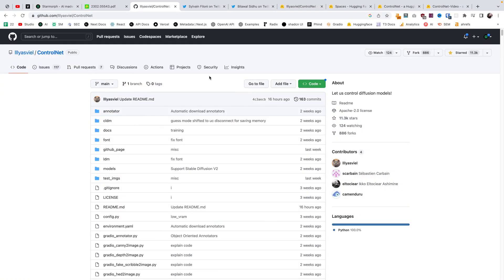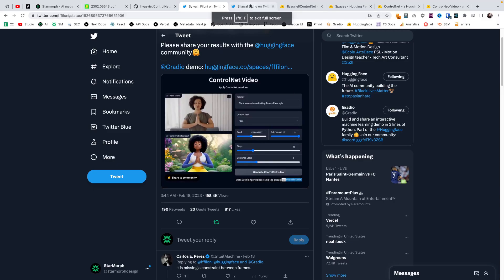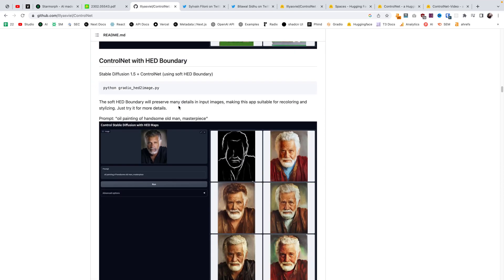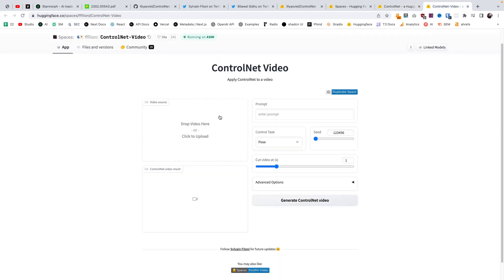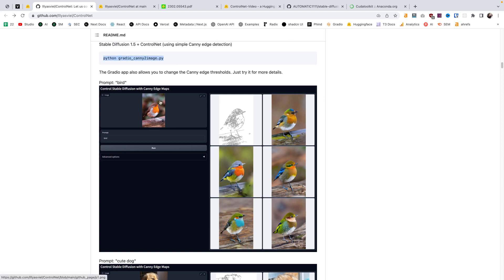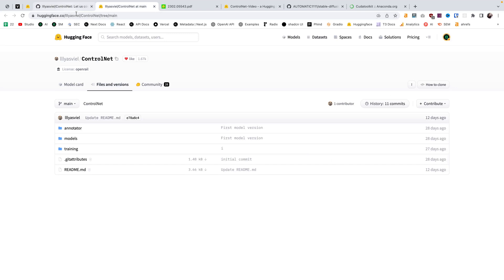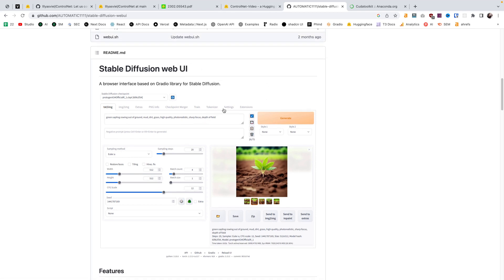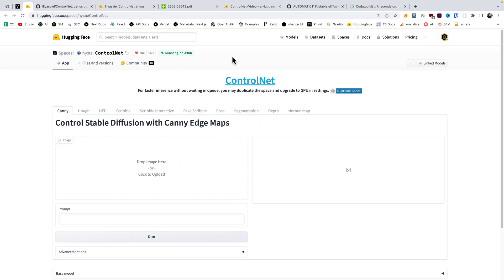Intro to Controlnet | Customize Stable Diffusion Tutorial | Text to Image Neural Network Structure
In this tutorial we discuss: 1. What is Controlnet 2. What can you create with Controlnet? 3. How do I get started using Controlnet for text to image and controlnet video? 4. What are my options for going deeper and installing controlnet locally on my machine.